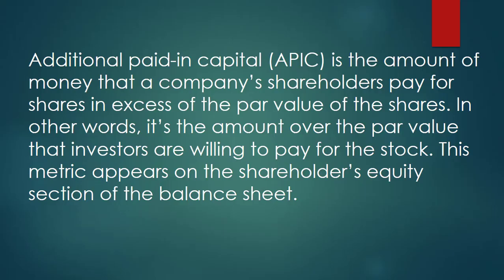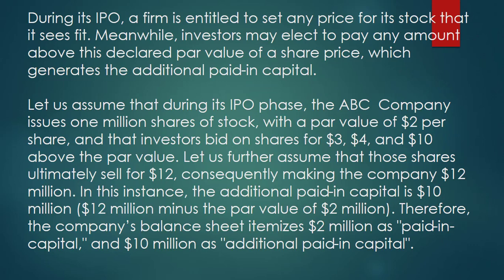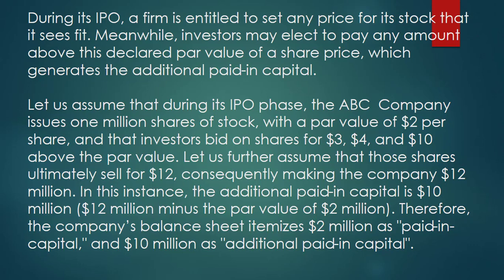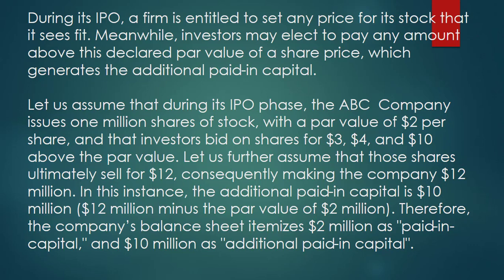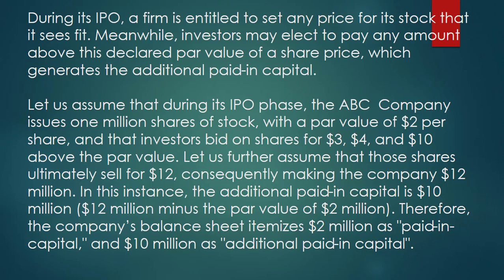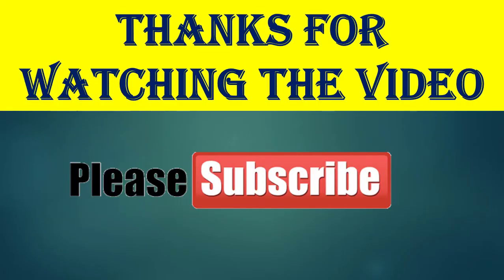What is Additional Paid In Capital APIC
Additional paid-in capital (APIC) is the amount of money that a company’s shareholders pay for shares in excess of the par value of the shares. In other words, it’s the amount over the par value that investors are willing to pay for the stock. This metric appears on the shareholder’s equity section of the balance sheet.